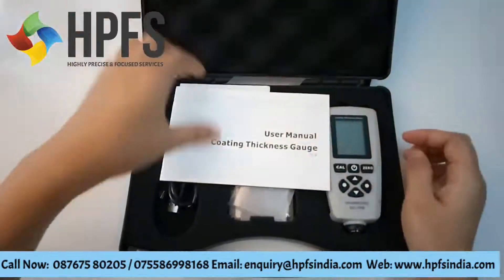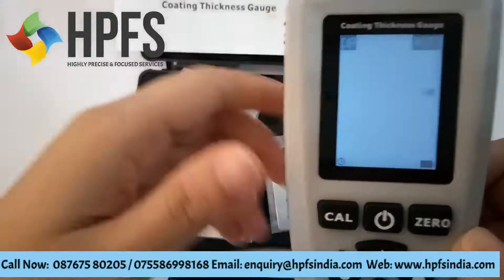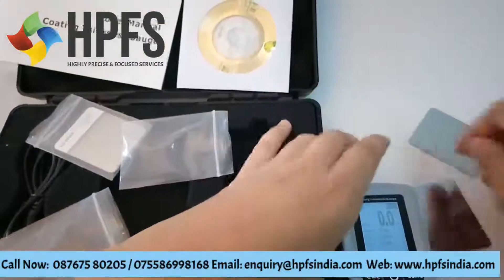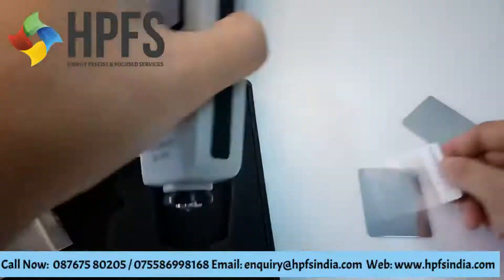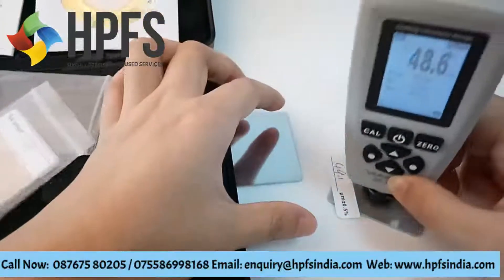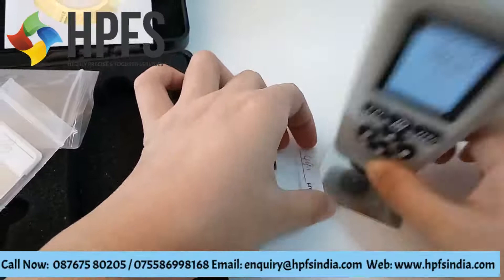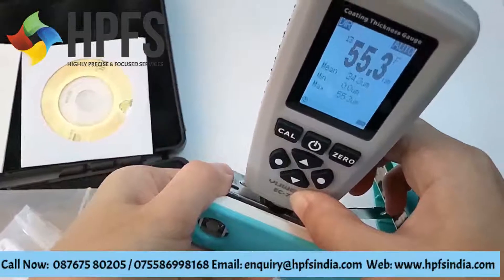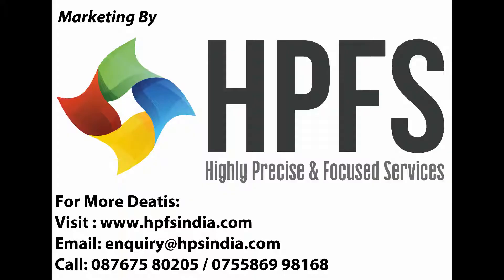EC 770 Fe & NFe - COATING THICKNESS GAUGE (DFT METER)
Descriptions
These gauges can be used for non-destructive coating thickness measurement of non-magnetic
coatings, e.g. paint, enamel, chrome on steel, and insulating coatings, e.g. paint and anodizing
coatings on non-ferrous metals.
Applications
Coating thickness testing for car paint, electroplating, surface technology, pipeline anticorrosion
coating, mechanical equipment surface anticorrosion, chemical equipment and quality control.
• 128*128dots LCD display
• Menu interface
• LCD can be rotated to be used easily
• Red LED alarm indication
• LCD shows mean, maximum, minimum and standard deviation
• User can set alarm limit
• Readings can be stored, recalled and deleted
• Easy to do zero calibration and support multi-point calibration
• Connect with PC via USB and download readings
• Multi-language supported
• Up to 5 measurement groups supported
• Automatically detect the substrates type(F or N)
• Unit optional: um, mm and mils
Interface: USB
Power supply: 2pcs 1.5v AAA batteries
Operation environment: -10 to 50℃
Storage environment: -10 to 60℃
Certificate and standard: CE, ROHS, ISO 2178, 2360, GB/T 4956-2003, 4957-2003

Size and weight: 113mmX53mmX24mm 80